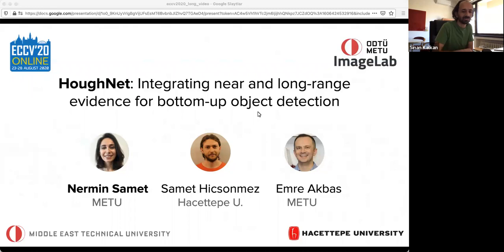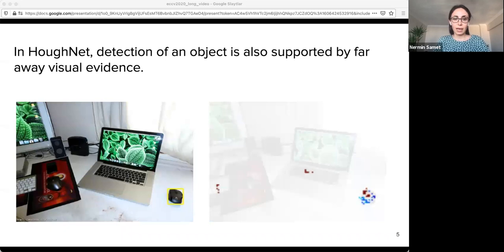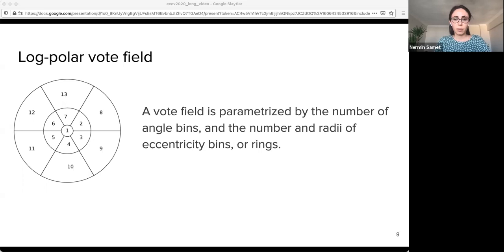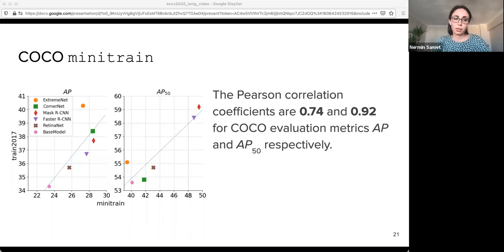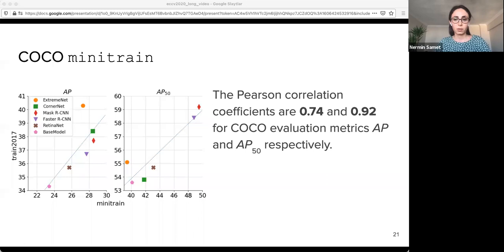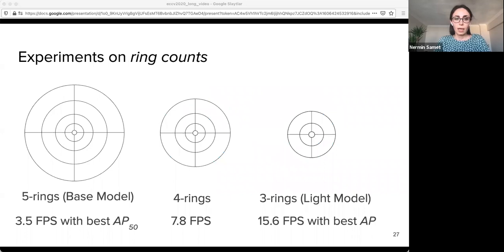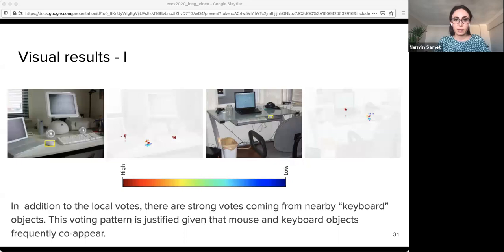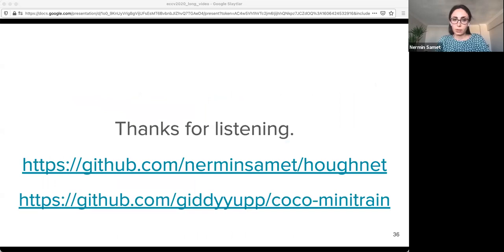ImageLab Seminar - 27 Nov 2020 - Nermin Samet & Samet Hicsonmez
Presenting the two papers (from ECCV2020 and BMVC2020):

Paper 1: HoughNet: Integrating near and long-range evidence for bottom-up object detection, by Nermin Samet, Samet Hicsonmez and Emre Akbas, ECCV2020.

Paper 2: Reducing Label Noise in Anchor-Free Object Detection, by Nermin Samet, Samet Hicsonmez and Emre Akbas, BMVC2020.